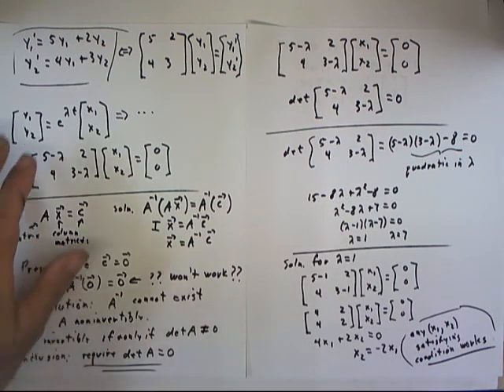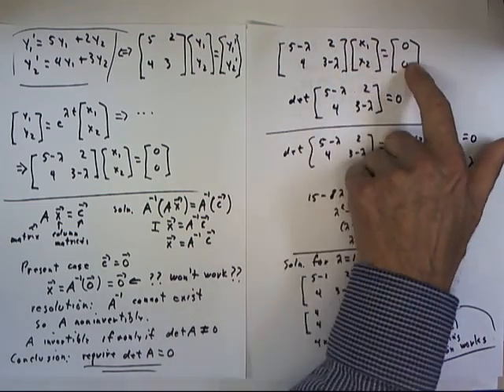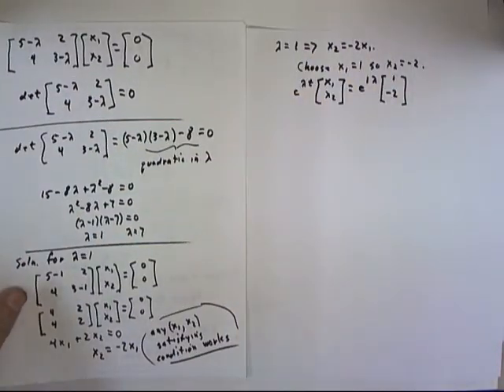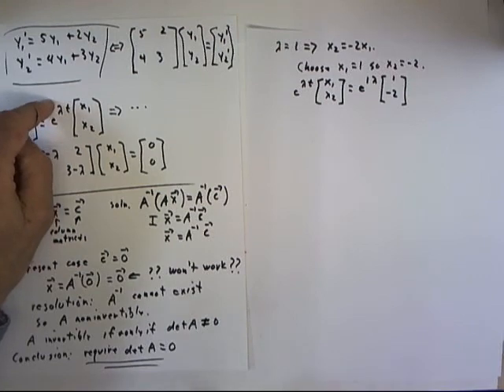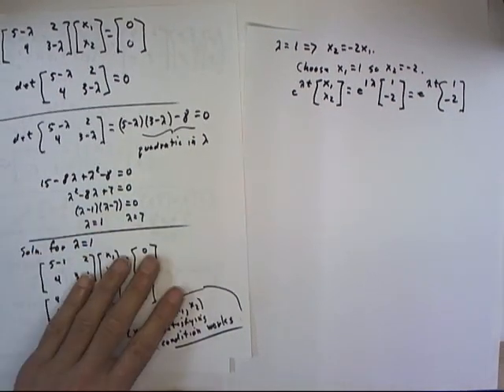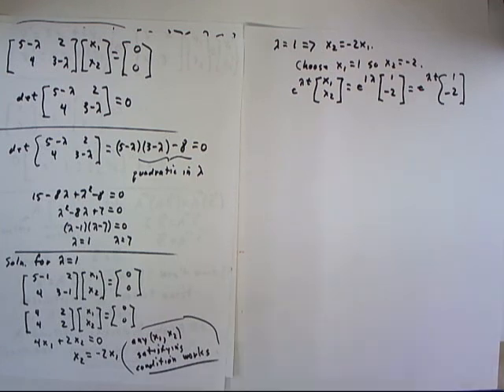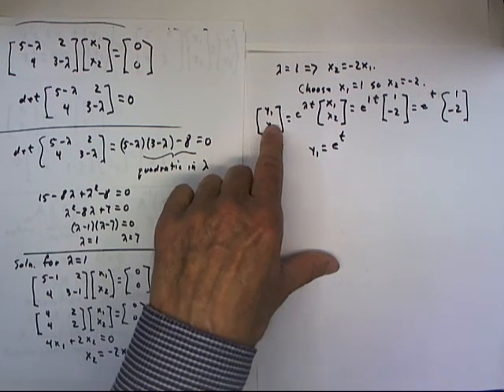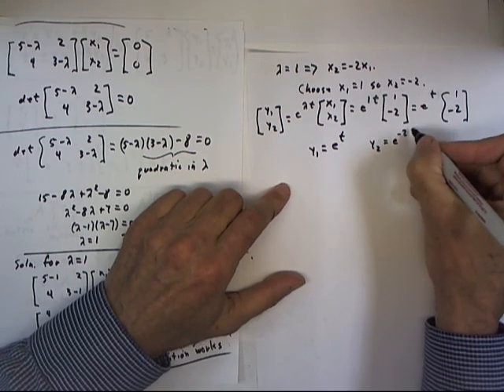diff 06 004